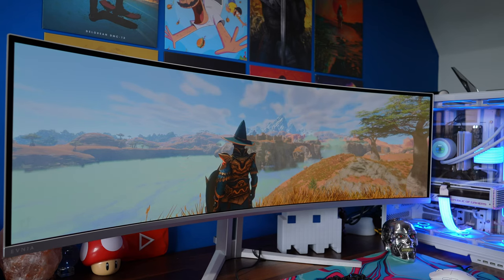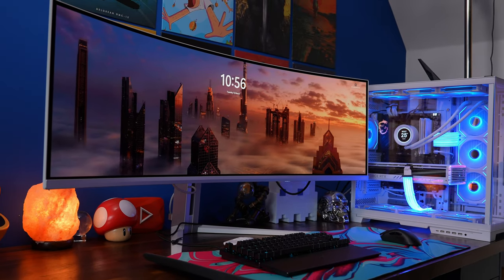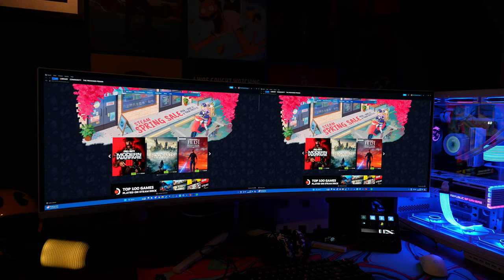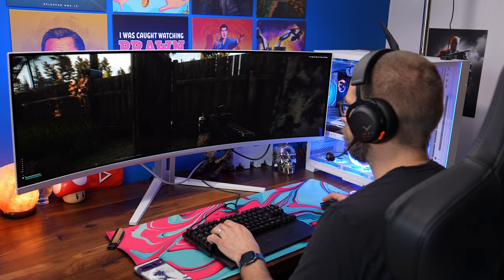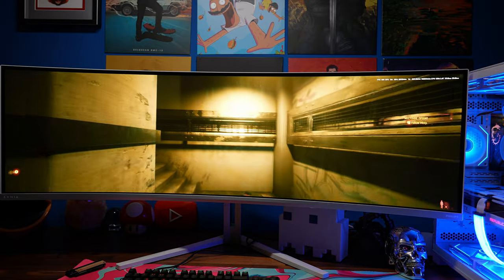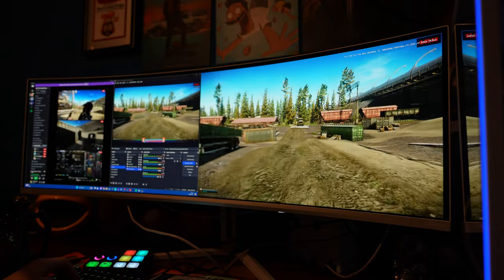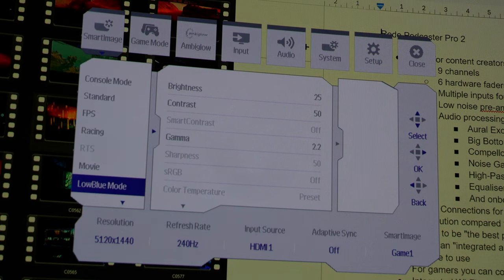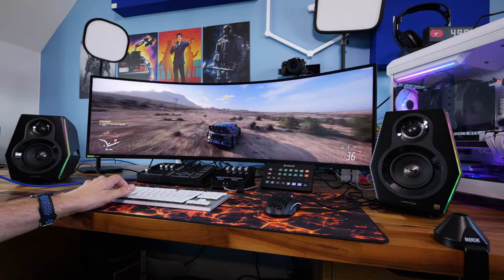This 49-inch monitor has built in cheats - Philips Evnia 49m2c8900 review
This is my lifestyle review of the Philips Evnia 49m2c8900 gaming monitor. Which is a 49-inch QD-OLED behemoth that sports some nifty features like a built in sniper scope option, Ambiglow backlighting, awesome colour representation and some serious specs too. It's a nice alternative to the Samsung Odyssey line-up and is reasonably priced to boot.

I've been testing it out for a few weeks with a variety of games and use case scenarios so I can give you my thoughts. I played Cyberpunk 2077, Ready or Not, Escape from Tarkov, Need for Speed Unbound, Chivalry 2, Deathloop, Helldivers 2, Starfield, Robocop Rogue City and more. You'll see shots of these games in this video and more.

Things I liked about this monitor include:
- Decent specs for the money including fast refresh rate and response time
- Built in settings like dark boost and sniper scope
- PBP settings for splitting the screen in two for 16:9 use cases
- Hefty speakers that are surprisingly loud and decent sounding
- Quality OLED panel with no issues
- 10bit colour and HDR settings make it vibrant but it also has lots of colour pre-sets for different uses

Things I didn't like:
- Special features only work in standard mode, not PBP
- Adaptive sync leads to flicker
- Ambiglow is nowhere near as good as Ambilight
- OLED isn't as impressive as other models

Amazon FR
Amazon IT
Amazon DE
Amazon CA
Amazon AU

Specs of this monitor:
Panel Size 48.9 inch / 124.3 cm
Effective viewing area 1196.7 (H) x 339.2 (V) - at a 1800R curvature*
Display Screen coating Anti-reflection, 2H
Aspect Ratio 32:9
Response time (typical) 0.03 ms (Grey to Grey)*
Contrast ratio (typical) 1,500,000:1
Pixel Pitch 0.233 x 0.233 mm
Viewing Angle 178º (H)/178º (V); @ C/R  10
Display colours Colour support 1.07 billion colours (10-bit)
Scanning Frequency 30 - 388 kHz (H) / 48 - 240 Hz (V)
sRGB Yes
Picture enhancement SmartImage game
Pixel Density 108.77 PPI
Flicker-free Yes
LowBlue Mode Yes
EasyRead Yes
AMD FreeSync™ technology Premium Pro
Delta E  2 (sRGB)
Maximum Resolution 5120 x 1440 @ 240 Hz
Low Input Lag Yes
Ambiglow 3 sided
G-SYNC Compatible 50 Hz ~ 240 Hz*
Monitor panel type QD OLED
Pixel format RGB Q-Stripe*
Brightness (nits) SDR: 250 (APL 100%) nit, HDR: 450 (APL 10%) nit, HDR E/P: 1000 (APL 3%)
SmartContrast Mega Infinity DCR
Colour Gamut (typical) NTSC 127.4%*, sRGB 153.1%*, Adobe RGB 125.2%*
Colour Gamut (min.) DCI-P3: 99%*
HDR DisplayHDR True Black 400 certified

😍Special Thanks😍
to my YouTube members:
 ONENONLYCASPER, April Nelson, aDam aDamin, MMBGAMING51, toxicslushpuppy and you?